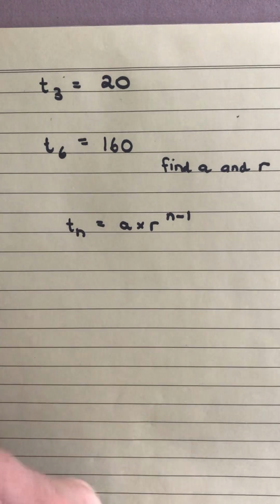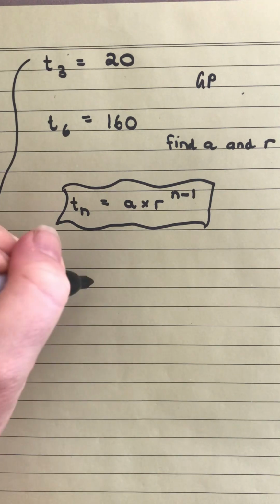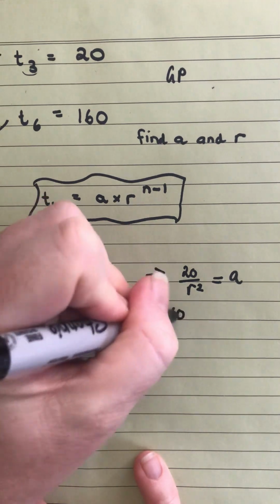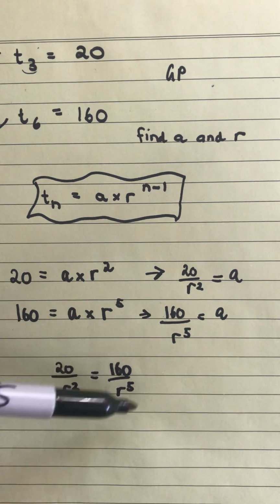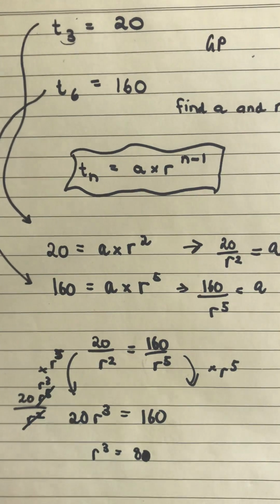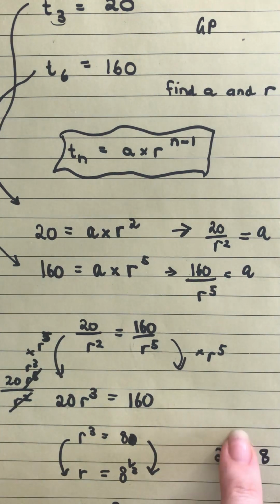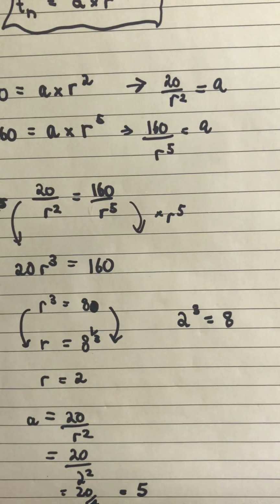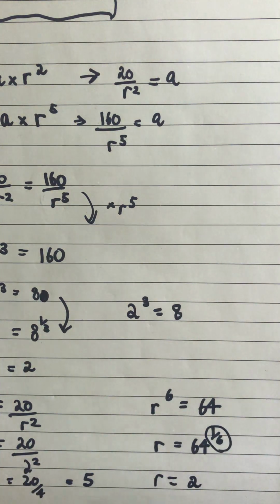How to Solving simultaneously with geometric sequences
How to solve for a and r with geometric sequences when given 2 terms